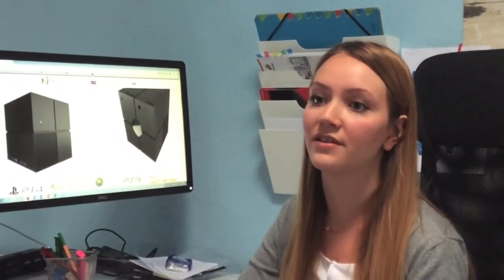BEAMERCUBE - intensify your gaming feeling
How can I use the BEAMERCUBE?

(1) USE IT AS A SINGLE BEAMER FOR TV, GAMING AND MORE
(2) WIDESCREEN MODE: THIS IS THE OPTION TO EXPAND THE
GAME FROM YOUR TV IN YOUR ROOM, YOU FEEL LIKE IN A ARENA.
(3) IF YOU ARE SHOOTING OR IT‘S RAINING, YOU CAN
SHOW THIS EFFECT IN YOUR SURROUNDINGS. EFFECTS ARE FILTERED OUT OF THE DATA AND PROJECTED AGAIN OUTSIDE OF THE TV.

Now we have to work through the details and get into the software. As a final step, the visual effects. You can drive for example in the rain and it rains outside the TV only.

With the B_CUBE you get new feeling of your games. In September 2015 we've finalized the software, in October the electronic.

The B_CUBE is a projector that you connect to your game console and the TV. You can use it as a special system to expand the screen in your room or just as a projector . Through different work modes, you can set different experiences with the projector. Either you extend the complete picture or you just want some effects can be seen in the room.

The BEAMERCUBE is not only a beamer, it also has a function for a widescreen and can be used with visual effects. Get lost in virtuality!

Follow Number One! Folgt Number One!

ABOUT:
Number One Inc. is a young company with a startup network. The distribution is in Florida, controlling and project management USA and Germany. Development Germany and China.Together with a large international network of startup companies created the new technologies drive your customers to develop. Number One Inc. will enrich the people's lives with its innovative technologies, new products and fresh designs. This modified and extended it to areas Display & Television, Game visualization and gadgets.

Away from the big companies. Customer and the product is at the center in conjunction with a social responsibility. Number One Inc. makes visual representation into a new experience and holography future firmly integrated into everyday life. New applications are being developed.

The social networks for development will be used. Witness how a product is produced. A new way of communication and prototyping. Here, interested parties can be integrated in the development and release their requests directly to the development team. Looking ahead - with a view to the front.

Number One Inc. ist ein junges Unternehmen mit innovativen Köpfen mit Geschäftssitz in Florida und einen Entwicklungsteam in New York. Zusammen mit einem großen internationalen Netzwerk an jungen Unternehmen entsteht der Antrieb neue Technologien für Ihre Kunden zu entwickeln. Number One Inc. will das Leben der Menschen mit seinen innovativen Technologien, neuen Produkten und frischen Designs bereichern. Dabei verändert und erweitert es die Bereiche Display & Television, Game-Visualisierung und Gadgets.
Weg von den großen Firmen. Kunde und das Produkt steht im Mittelpunkt in Verbindung mit einer sozialen Verantwortung. Number One Inc. macht visuelle Darstellung zu einem neuen Erlebnis und wird die Holografie zukünftig fest in den Alltag integrieren. Neue Anwendungsbereiche sollen erschlossen werden.
Dabei werden die sozialen Netzwerke für die Entwicklung genutzt. Miterleben wie ein Produkt entsteht. Eine neue Art der Kommunikation und des Prototypenbau. Dabei können sich Interessierte bei der Entwicklung mit einbinden und ihre Anforderungen direkt an das Entwicklungsteam geben. Looking ahead – mit Blick nach vorne.